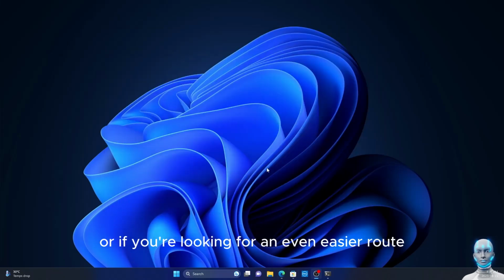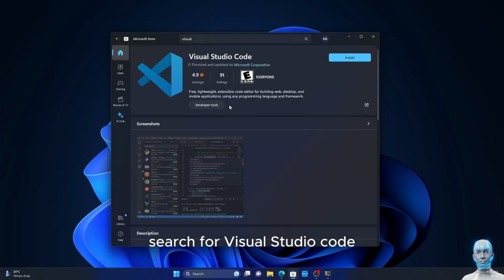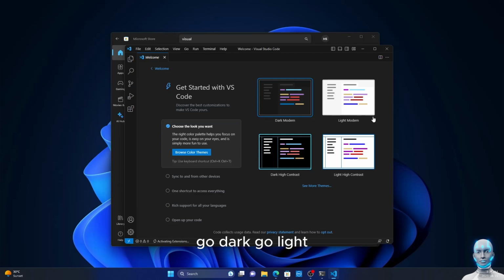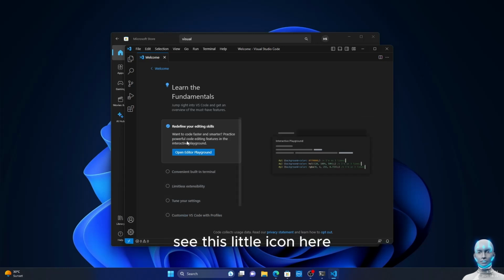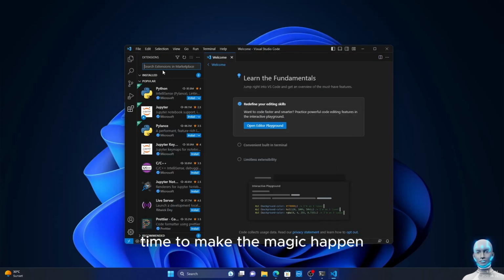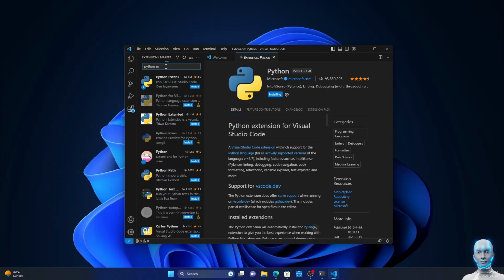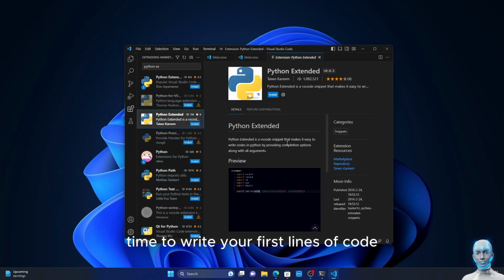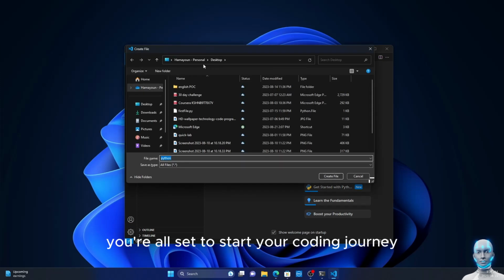How to install Visual Studio Code on Windows 10/11 [2023 Update] Compete Guide